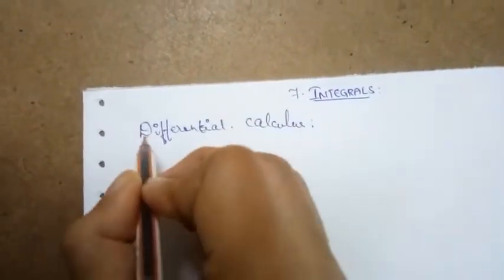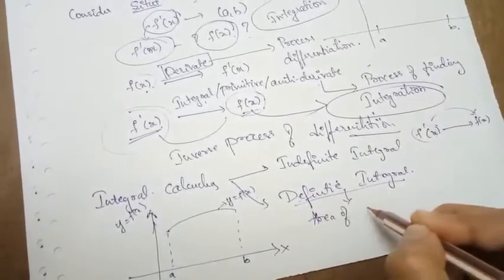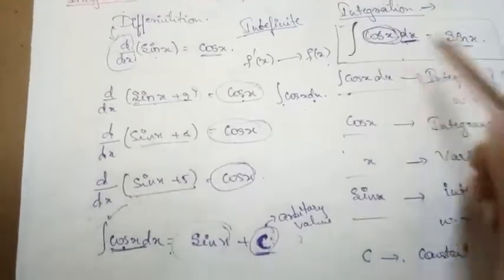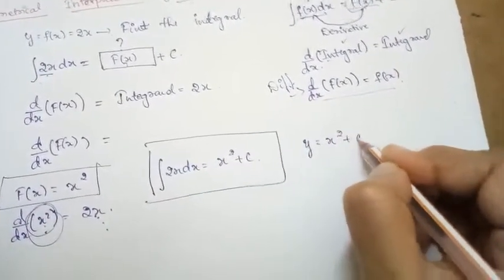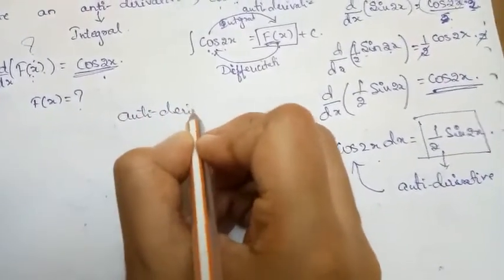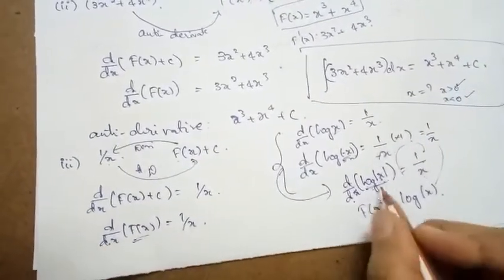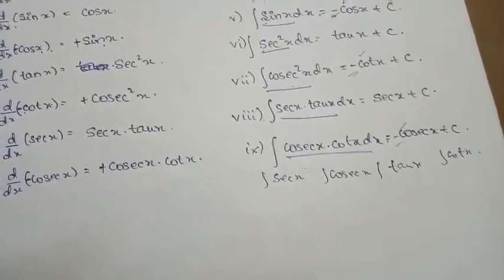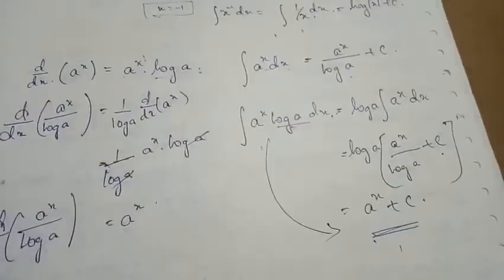Integrals class 12: Introduction (part1)